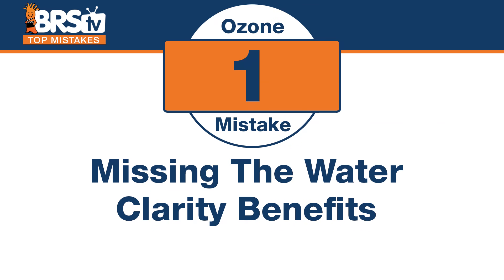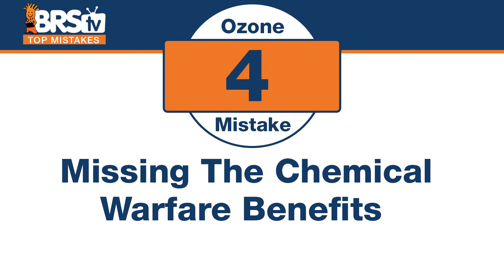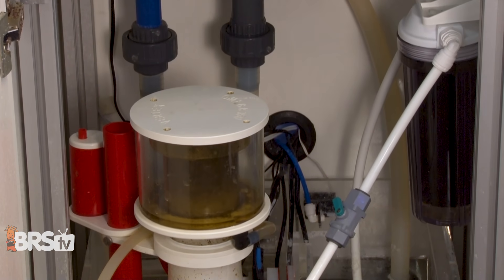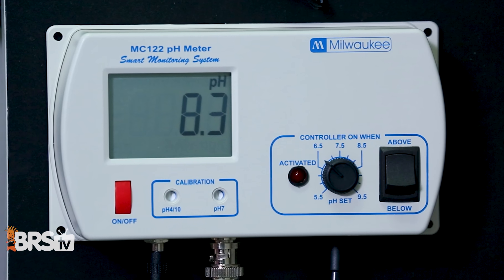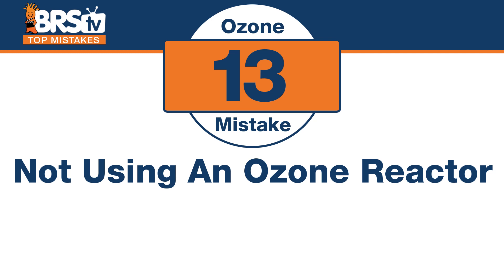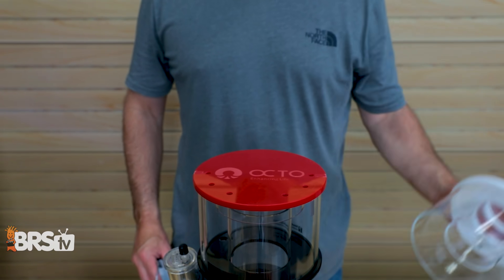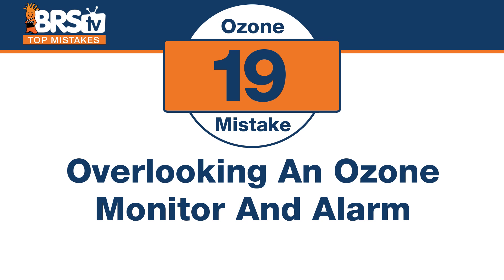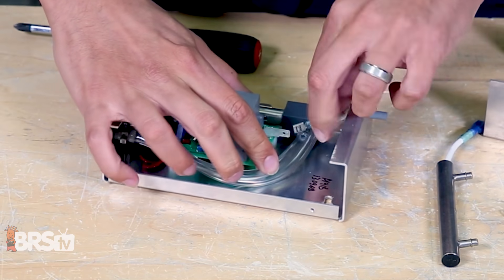Is Running Ozone on Your Reef Tank a Mistake? Not if You Avoid These Ozone Fails We've Made!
Saltwater aquarium ozone generators can make a HUGE difference in water clarity, quality and STENCH! If you're considering an ozone generator you need to check out this list of Top Ozone Mistakes first.

This isn't our first rodeo when it comes to Reefing Mistakes. Look at all the ways we failed, below!

00:00 Introduction
00:11 Missing The Water Clarity Benefits
01:09 Missing The PAR Benefit
02:13 Missing The Benefit Of Lack Of Odor
03:30 Missing The Chemical Warfare Benefits
04:52 Missing How Ozone Works
05:34 Missing The Difference Between Ozone & Carbon
07:02 Believing Ozone Will Sterilize Your Tank
07:58 Not Using An Air Dryer
08:44 Thinking Ozone Will Raise The pH
09:37 Missing The Auto Dryer
10:52 Believing Ozone Will Improve Skimmer Performance
11:51 Using Ozone In Your Main Skimmer
12:44 Not Using An Ozone Reactor
13:47 Not Tuning Your Ozone Generator
14:59 Not Running Carbon On Your Skimmer Lid
16:41 Not Putting Carbon On The Skimmer Output
17:44 Missing That Carbon Does Not Work Well On Air When Wet
18:41 Running Ozone Without ORP Control
20:00 Overlooking An Ozone Monitor And Alarm
20:36 Using Normal Air Line Fittings
21:39 Not Using Ozone Safe Tubing
21:56 Buying An Ozone Generator That Doesn’t Have Replaceable Parts
22:48 Overlooking Ozone Ready Skimmers